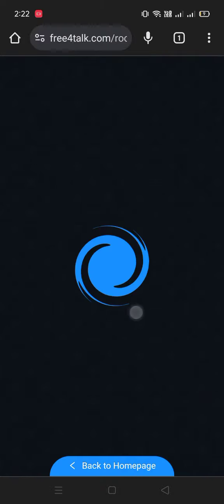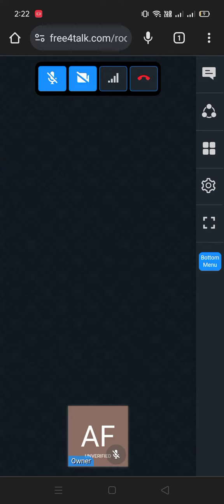How To Make A Friendship On Free4talk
Free4talk is a platform where you can improve your communication skills & learn many things.

In Free4talk, You will make friendship from foreigners.

Free4talk is language Practice Community where you can learn & practice any languages.